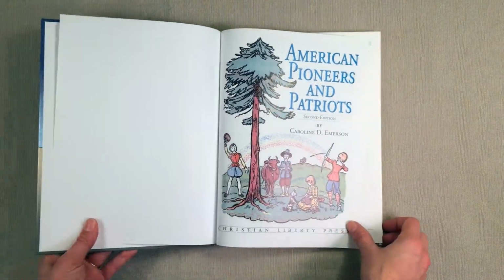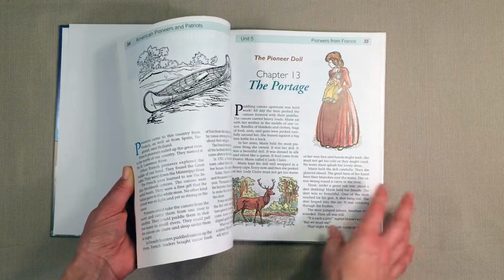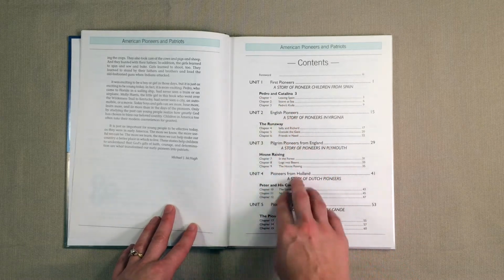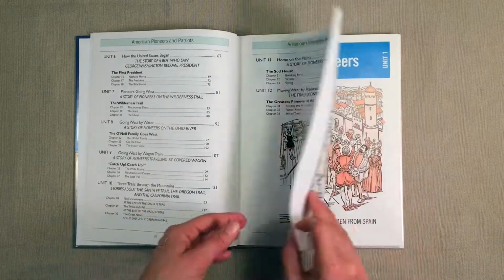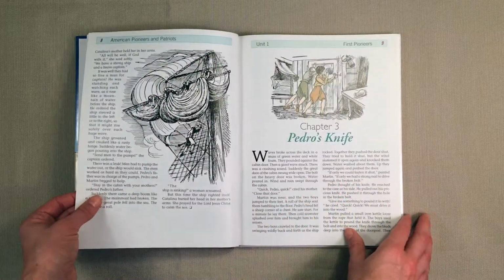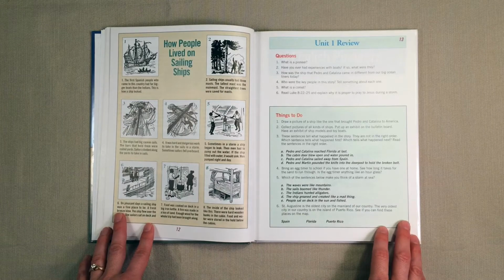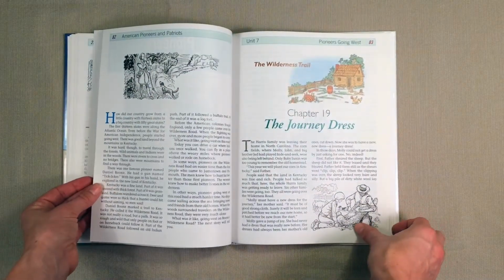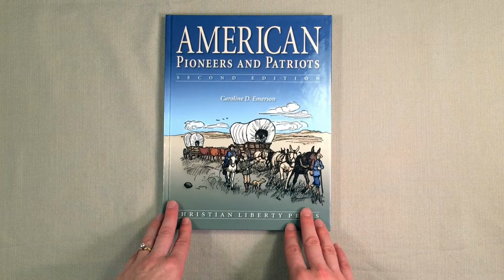American Pioneers and Patriots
Take a look inside American Pioneers and Patriots by Christian Liberty Press. My kids and I enjoyed using this historical fiction history curriculum as a read aloud many years ago.